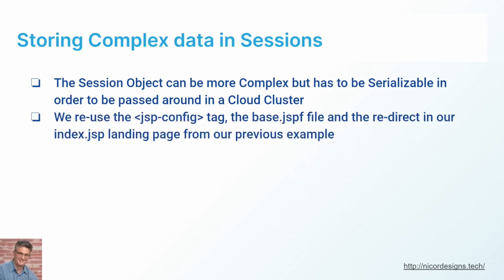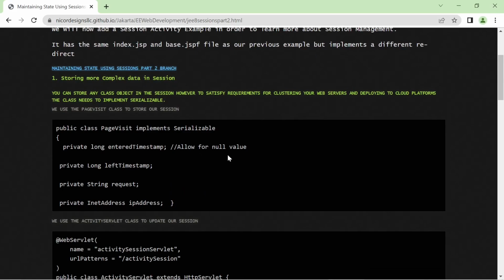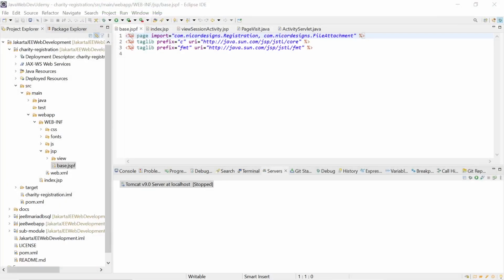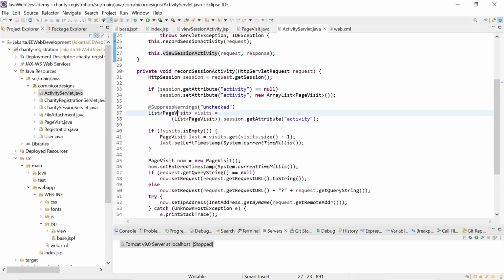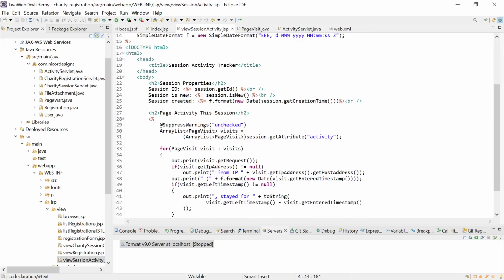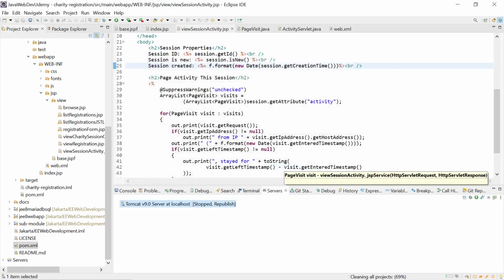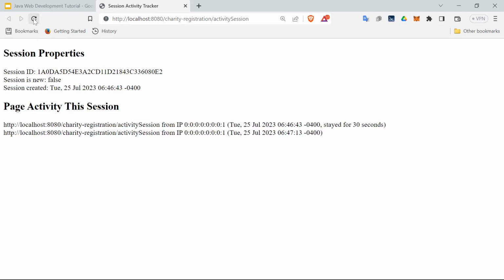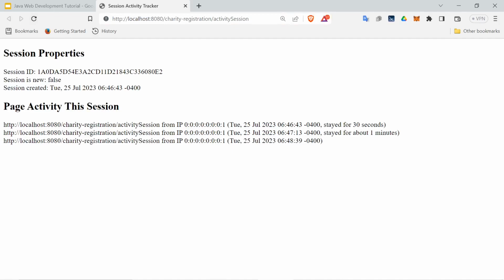32. Maintaining with Sessions State Part 2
Storing complex data structures in sessions

Making sessions useful

We use the session activity example to look at storing a complex serializable class in the session